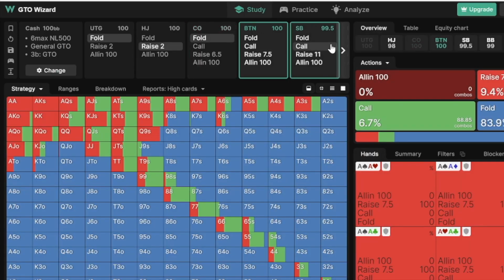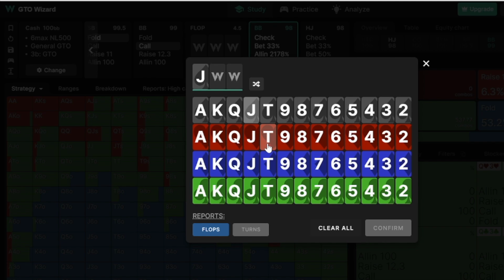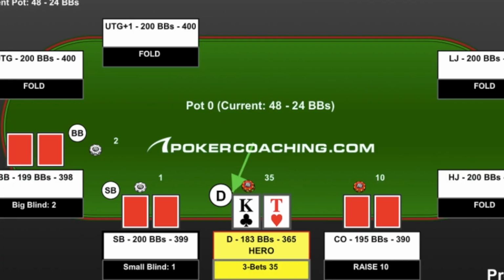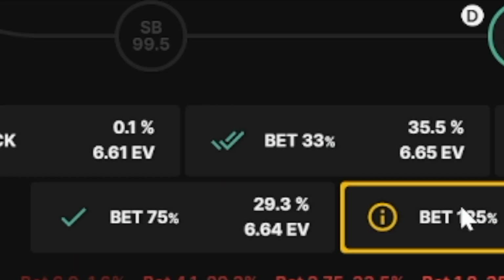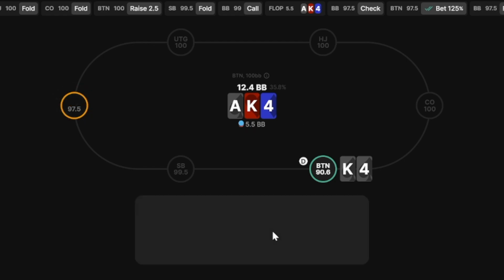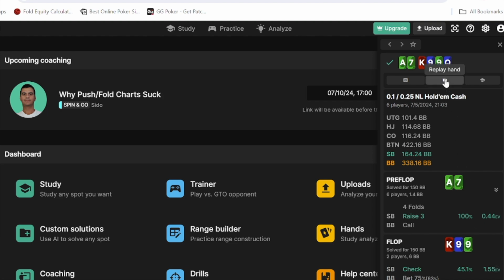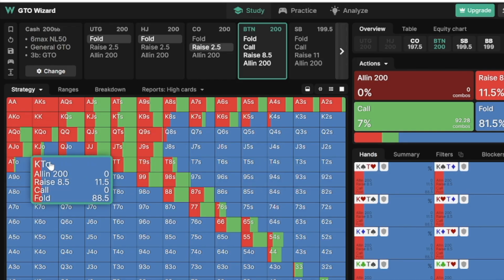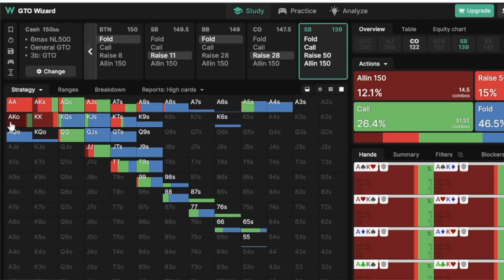How to Use GTO Wizard For Free! (Tutorial)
Solvers like GTO Wizard, PioSolver, and GTO+ are an integral part of poker study in 2024, but there is one problem: they tend to be quite expensive.
In this video, I will show you how you can make the most of the free version of GTO Wizard.
Whether you play live poker or online poker, knowing how to use this software efficiently for free can boost your win rate significantly.